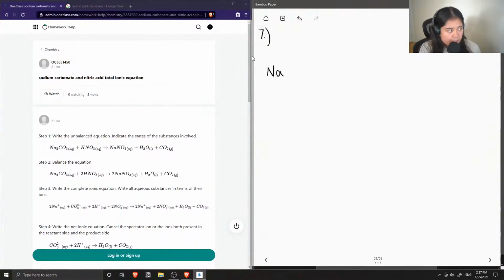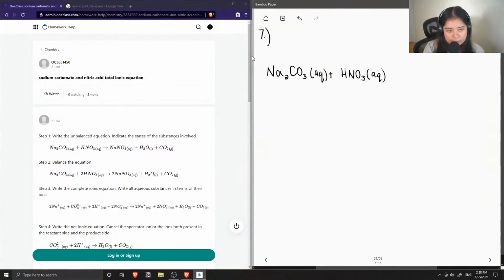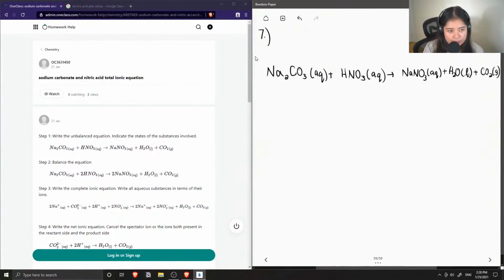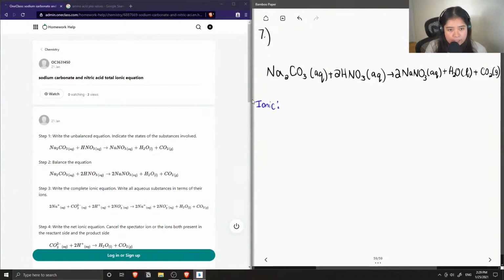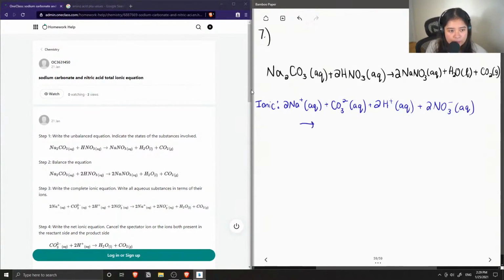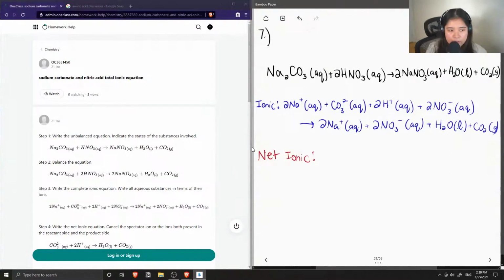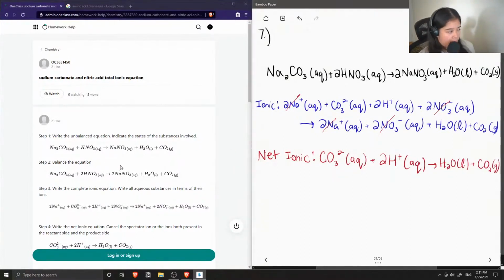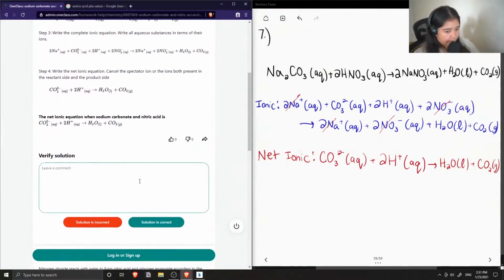sodium carbonate and nitric acid total ionic equation